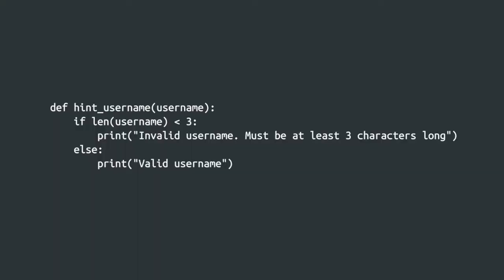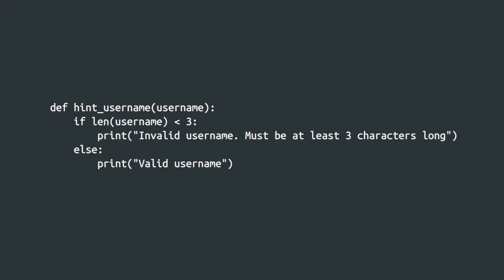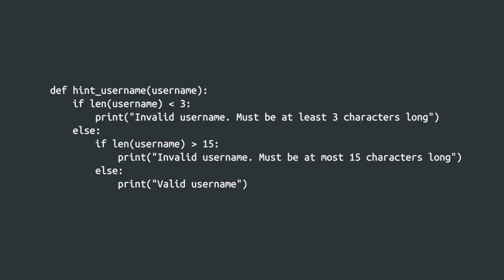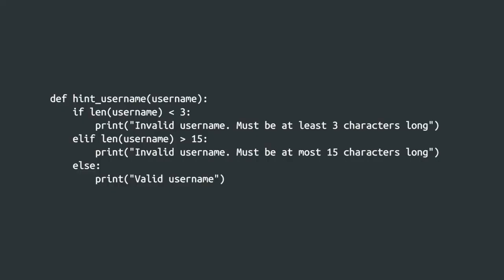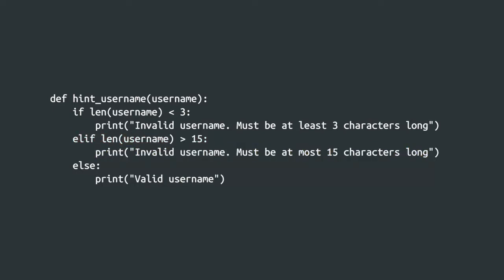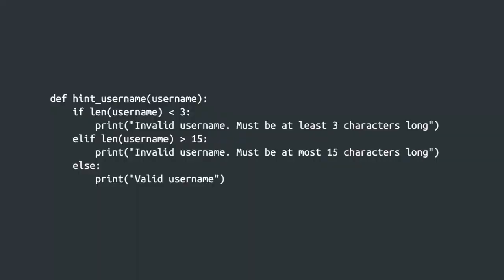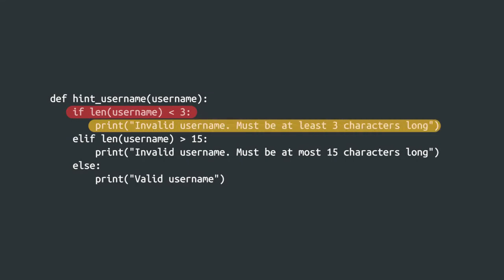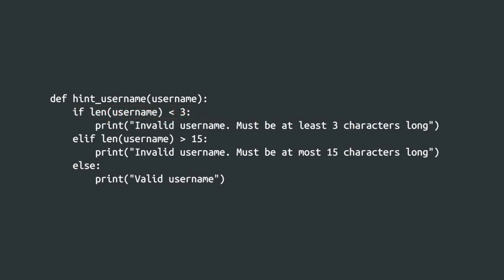22 Elif Statements | Python [ COMPLETE COURSE ]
More Complex Branching with elif Statements
Building off of the if and else blocks, which allow us to branch our code depending on the evaluation of one statement, the elif statement allows us even more comparisons to perform more complex branching. Very similar to the if statements, an elif statement starts with the elif keyword, followed by a comparison to be evaluated. This is followed by a colon, and then the code block on the next line, indented to the right. An elif statement must follow an if statement, and will only be evaluated if the if statement was evaluated as false. You can include multiple elif statements to build complex branching in your code to do all kinds of powerful things!